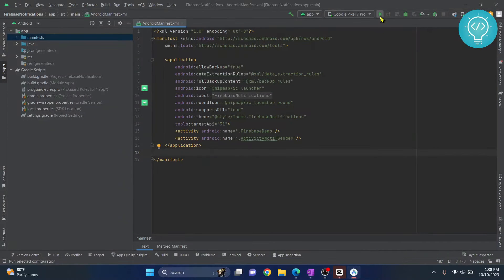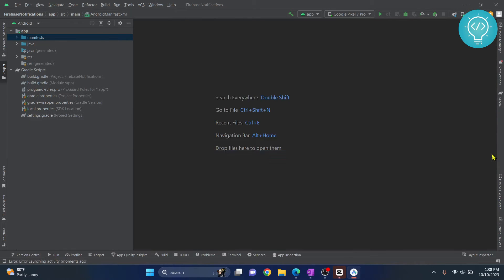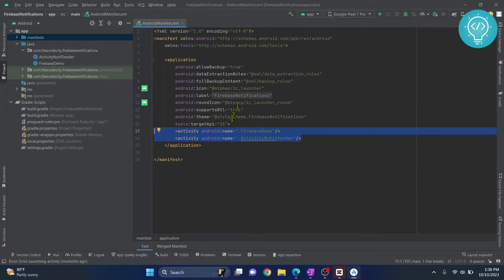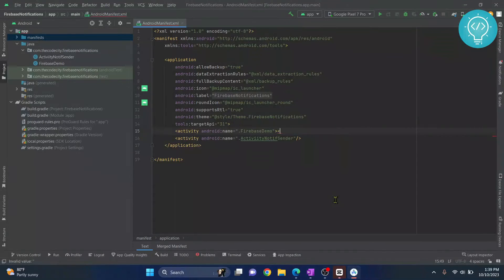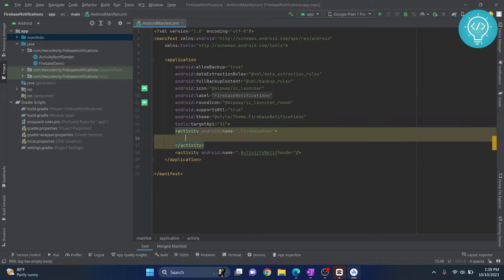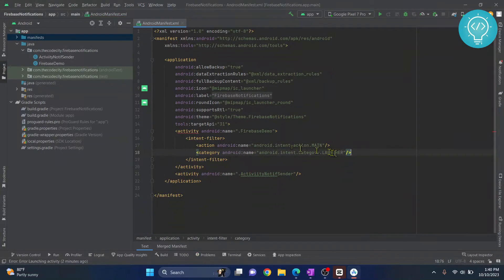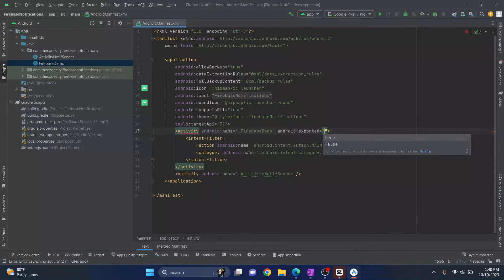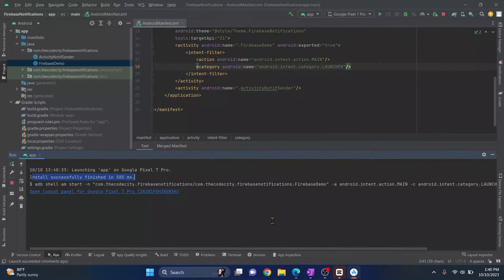Fix Default Activity Not Found in Android Studio (Easy 2023 Update)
In this video, I'll show you how you can fix the Default Activity Not Found Error in Android Studio. This error also shows the error message: could not identify launch activity.
This error occurs because the default activity is not set in the android manifest file, so that Android system does not know which activity to open. We can easily fix this error by setting a default activity in the manifest.